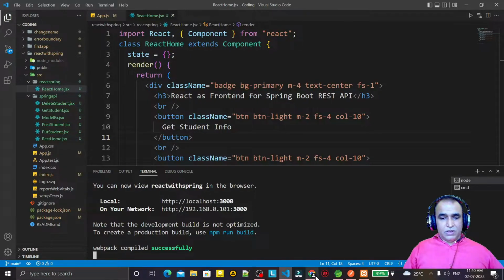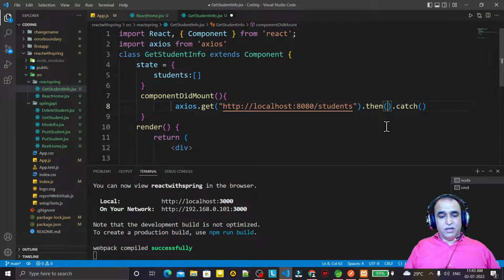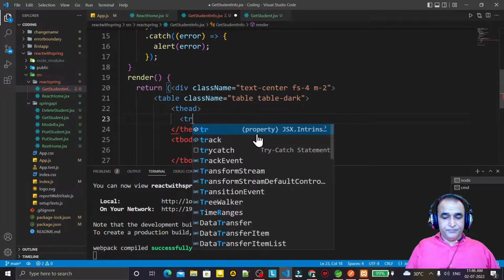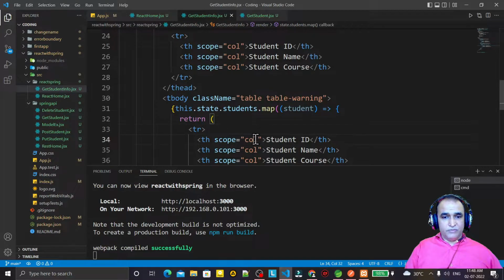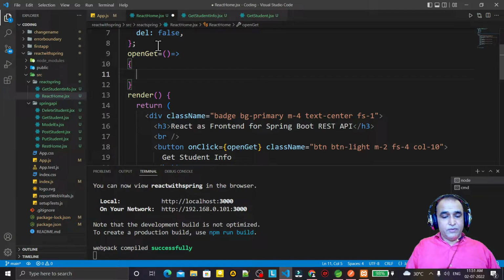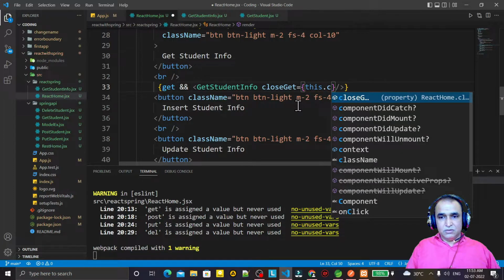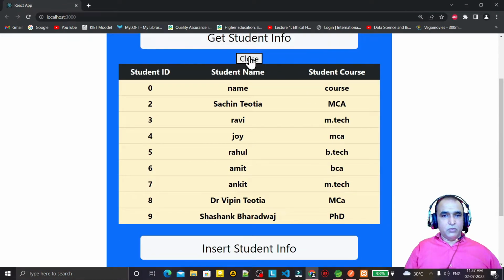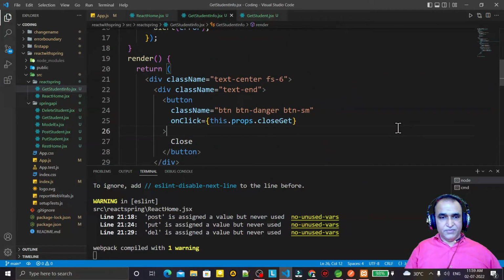React Project -1.2 | React Frontend for Spring Boot GET Request | Full Stack | Dr Vipin Classes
React Project 1.2- React JS + Spring Boot REST API GET Request | Full Stack React + Spring Boot | react frontend spring boot |  Dr Vipin Classes
About this video:
This tutorial will explain about following topics:
1. Frontend using React JS for Sprint Boot GET Request
2. How to fetch record using GET Request?
3. Full Stack React + Spring Boot
4. react frontend spring boot